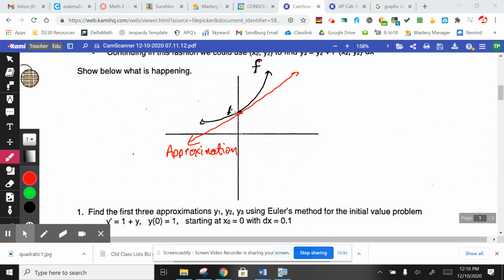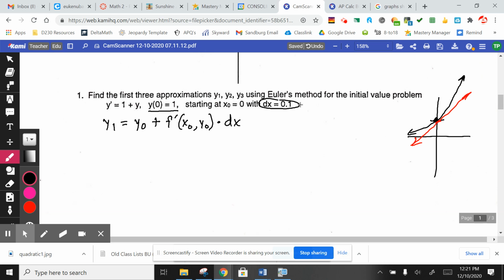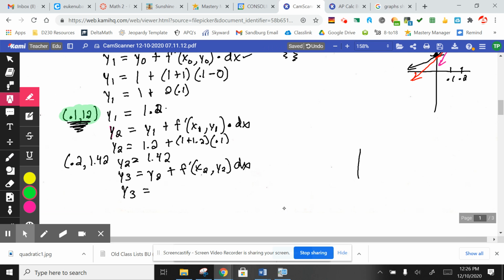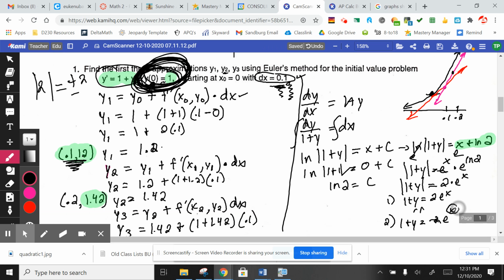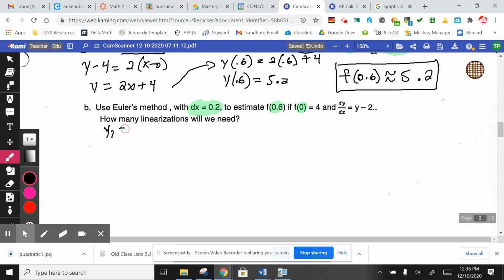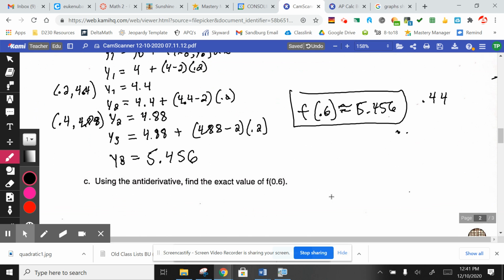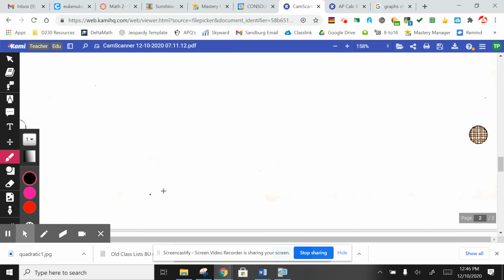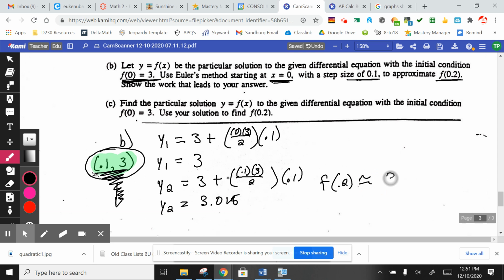6.1 - Day 5